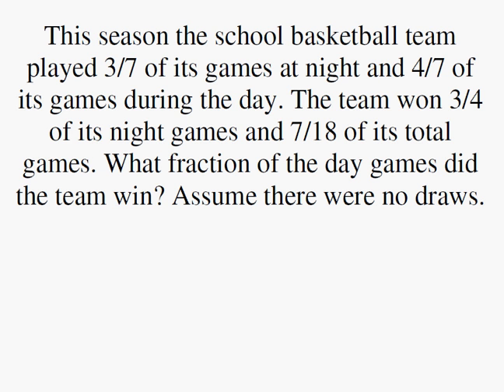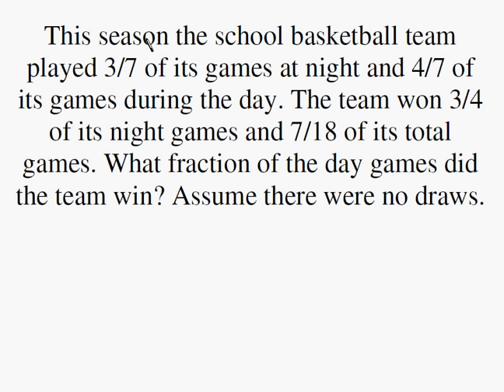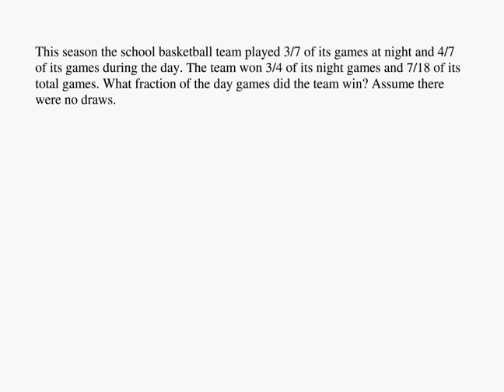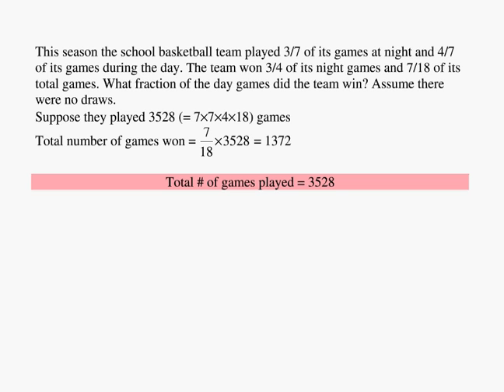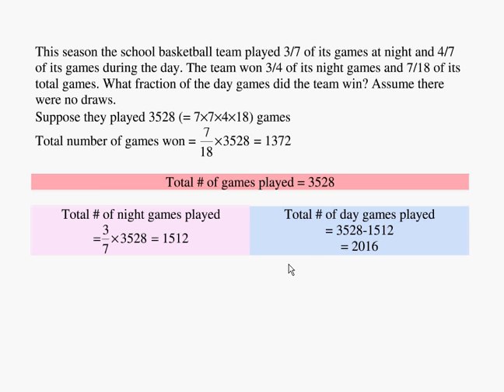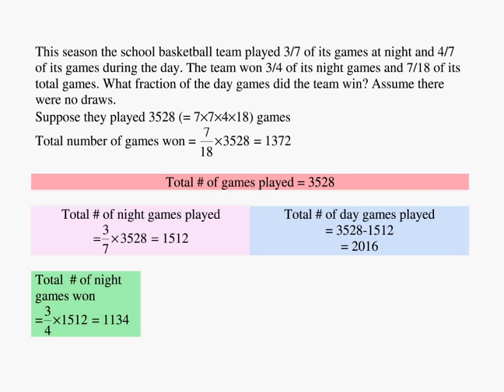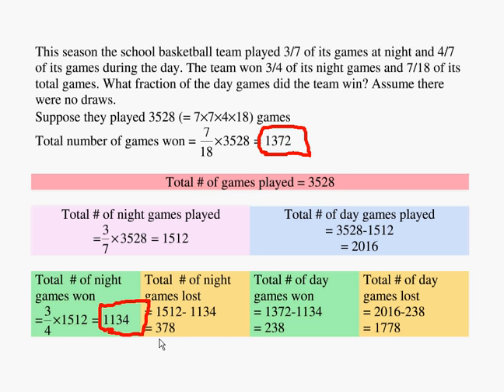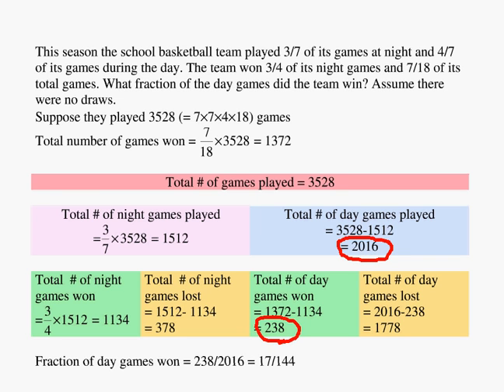Are you as smart as a 6th grader?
A sixth grade math problem involving fractions